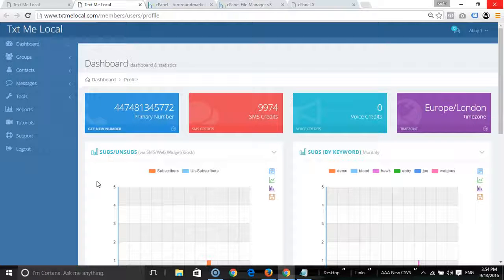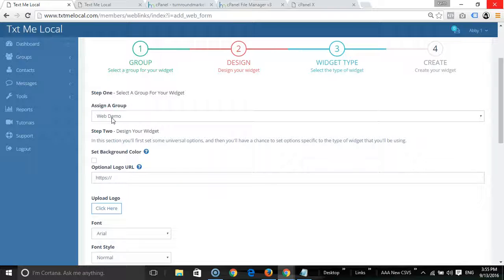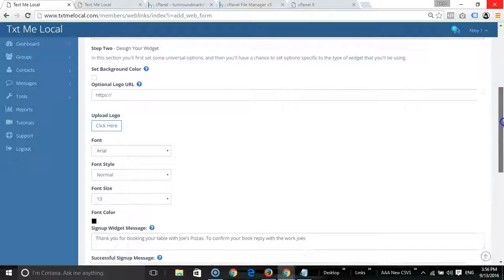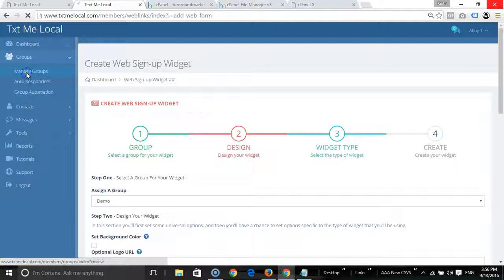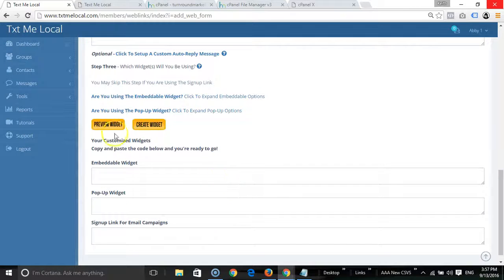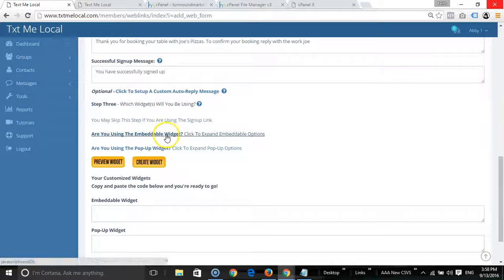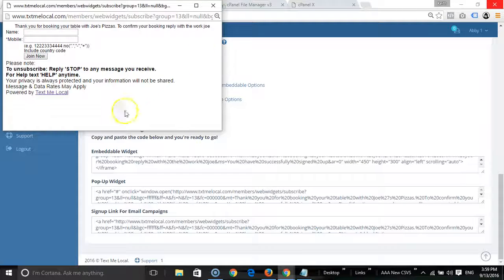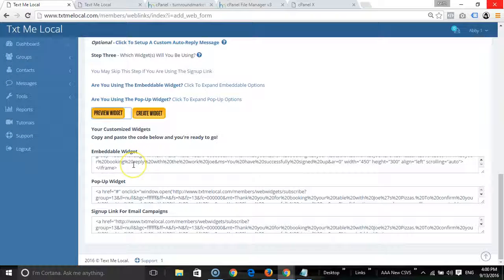Create SMS Web Form